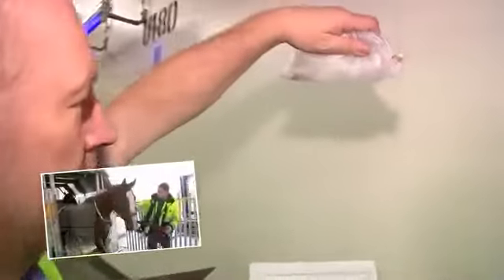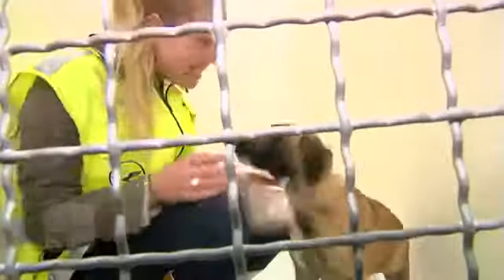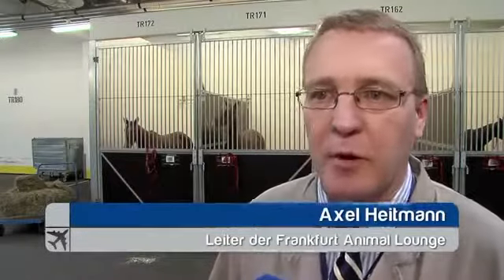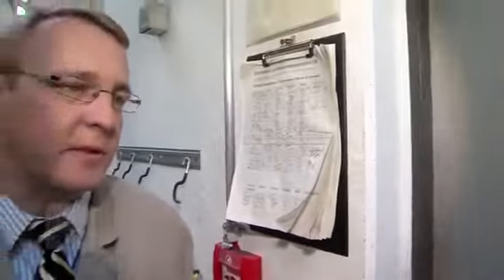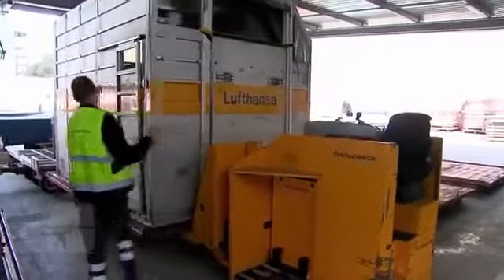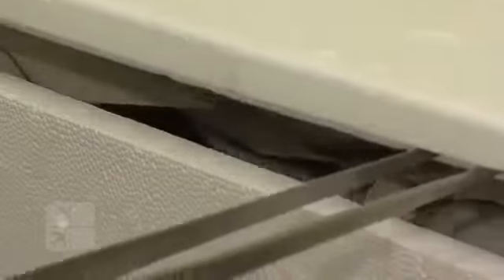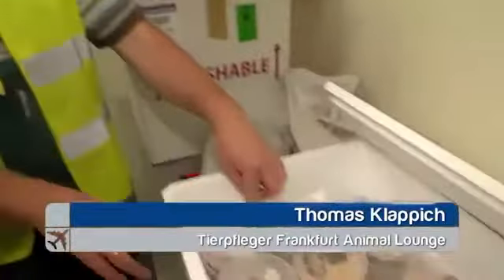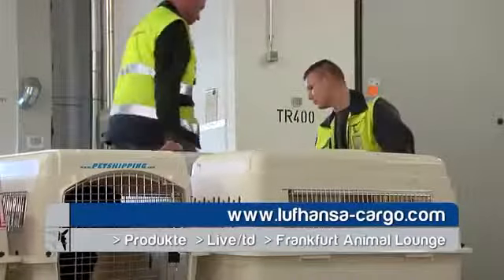Lufthansa Cargo Animal Lounge, Frankfurt